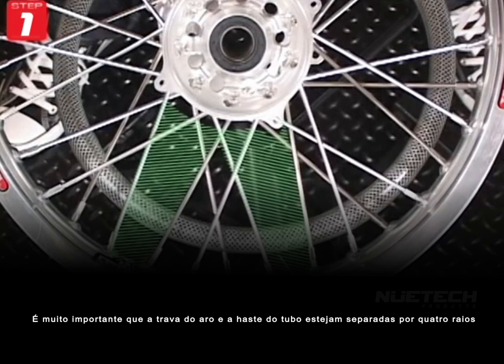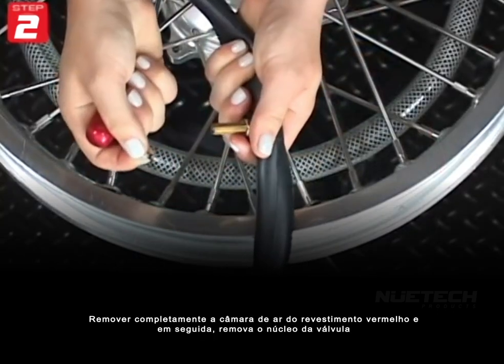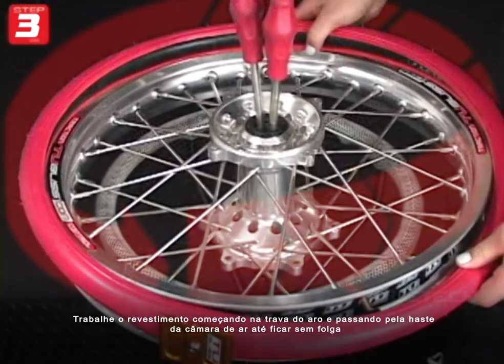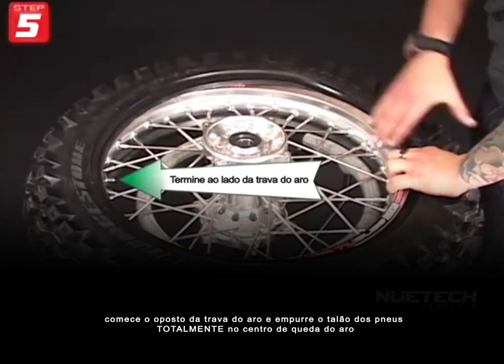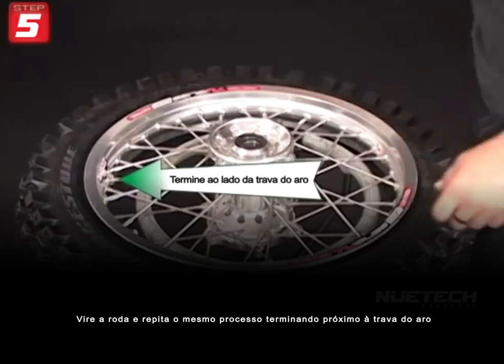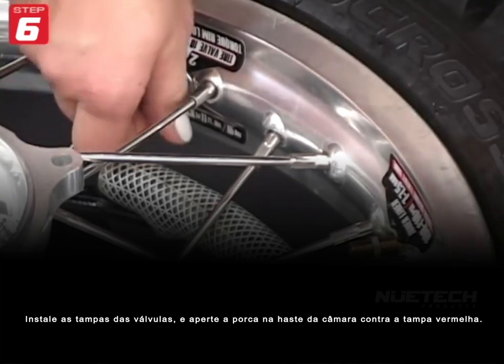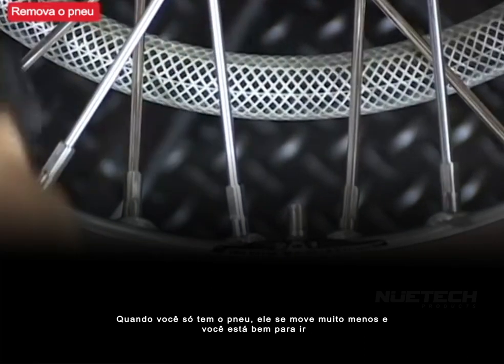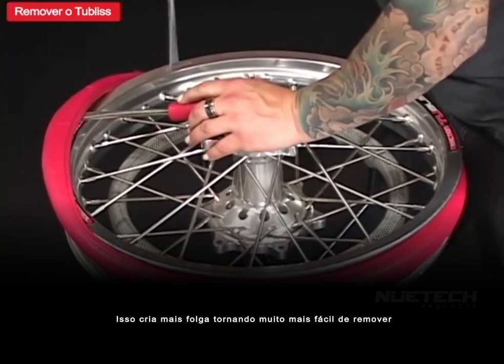Tubliss a maior tecnologia para pneus Off Road do planeta - Instalação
Tubliss permite que o piloto execute simultaneamente duas áreas dentro da inserção de alta pressão preenchida, a área de baixa pressão pode ser inflada como um pneu sem câmara tradicional (tão baixa quanto 2 psi) proporcionando economia de peso de até 1,36Kg por roda, o que significa uma de 1,5kg por roda. Especialistas dizem que eliminar um quilo de peso giratório não suspenso é equivalente a perder 5 quilos de peso estático, eliminando o aumento de pressão dos pneus durante o percurso, protegendo o aro e fazendo com que as paredes laterais do pneu permaneçam na vertical e absorvam o impacto total; ao contrário da flexão e deflexão de câmaras convencionais amadoras. As principais características destacadas por pilotos profissionais: ganhos de tração, diminui a derrapagem nas curvas, reduz a temperatura do pneu, o tubo interno atua como um amortecedor livrando o aro dos impactos, baixa de peso, melhora a tração, ciclística e frenagem, vedação e trava do talão do pneu em 360° ao redor do aro atuando como um bloqueio em toda circunferência do aro, permite que seja executado uma ampla gama de pressão, isola drasticamente a flexão e deflexão, reparo do pneu em até 2 minutos.